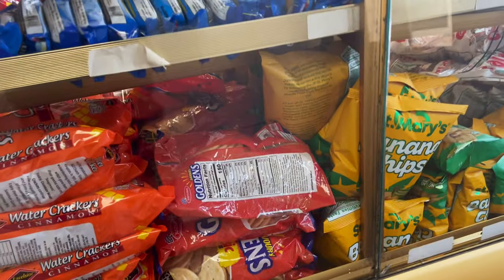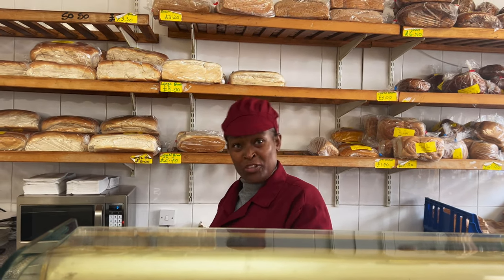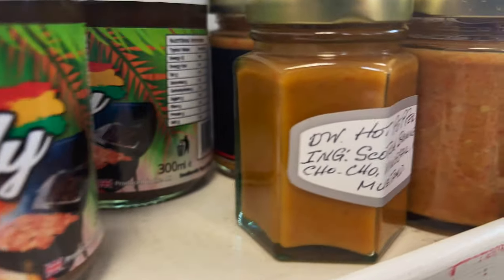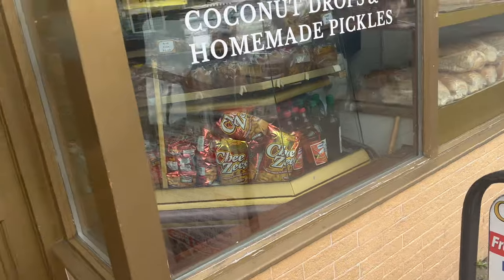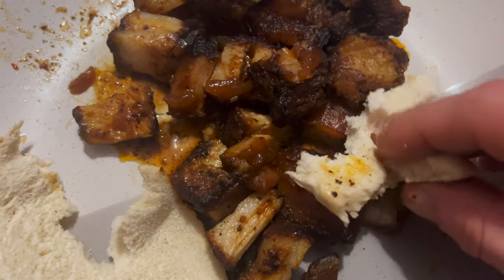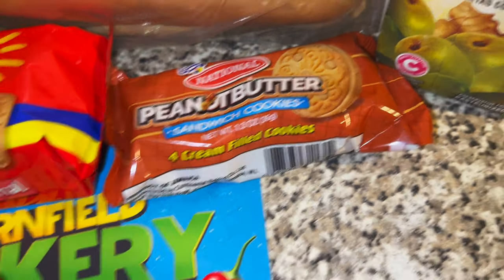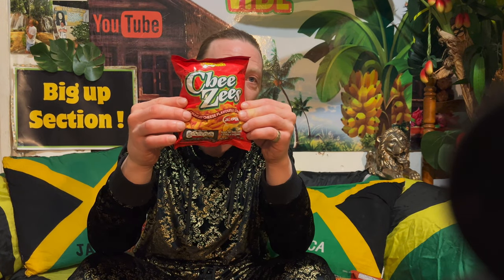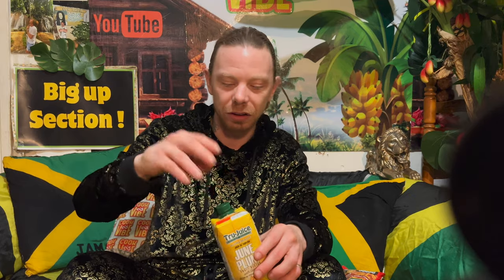UK"S HIDDEN GEMS ! JAMAICAN BAKERY & JERK CENTRE ! BEST IN UK !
Woooi oil people these two places really are gems of uk very very authentic food I can't stress enough , we had to review them for my cook and vibers ! hope you enjoy the episode, keep it COOK & VIBE and don't forget to subscribe 🙏🏽
⭐️ CONNECT ⭐️
Latest single POLO & PSYCHO BUNNY